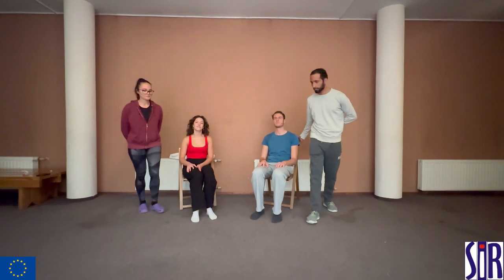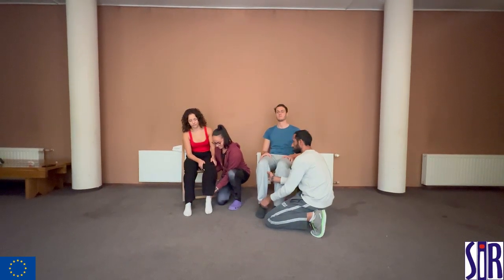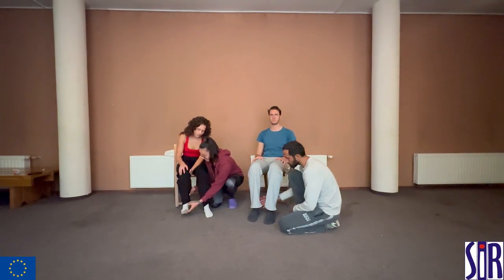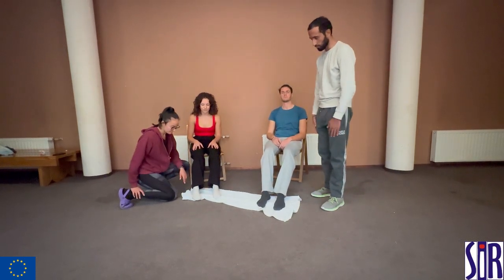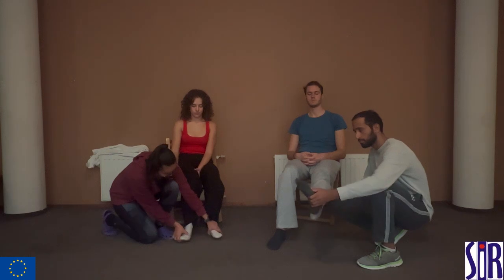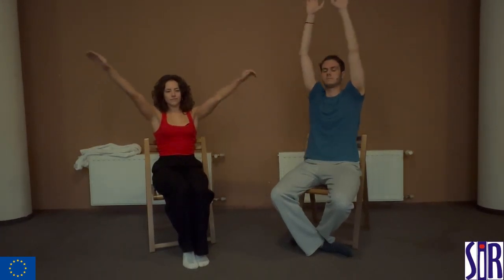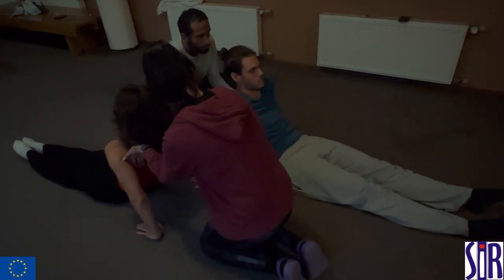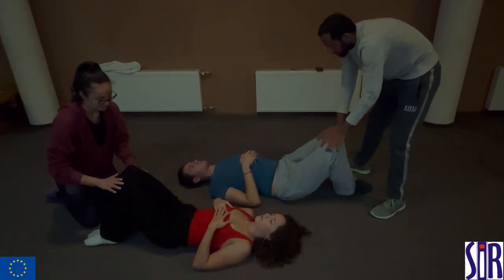Excercises for people with movement disabilities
This video has been produced by the participants of our youth exchange "With sports for inclusion" which took place on 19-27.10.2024 in Wierzchosławice, Poland. This initative was part of our Erasmus+ Youth Accredited project number 2024-1-PL01-KA151-YOU-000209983, which was financed by the European Union.